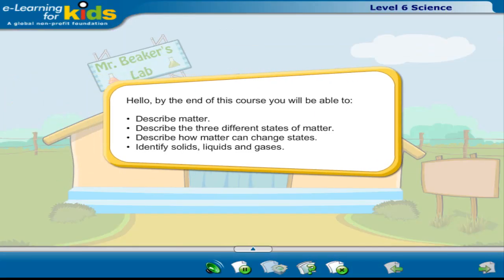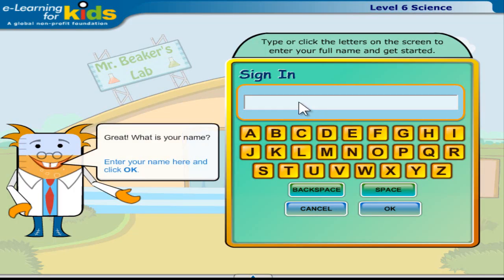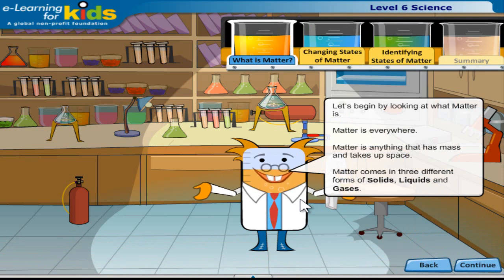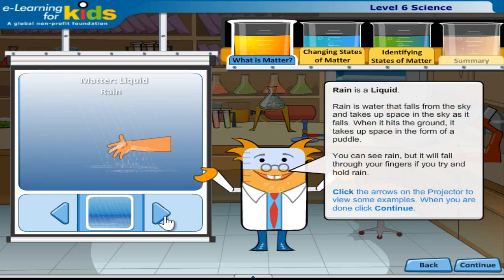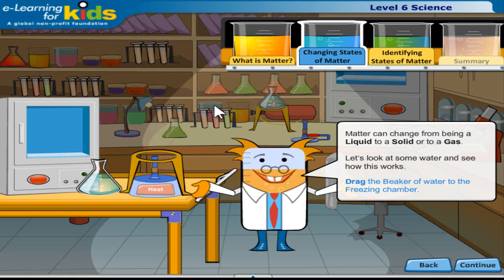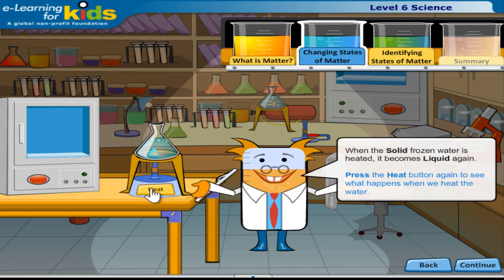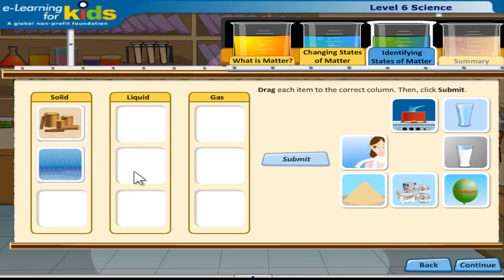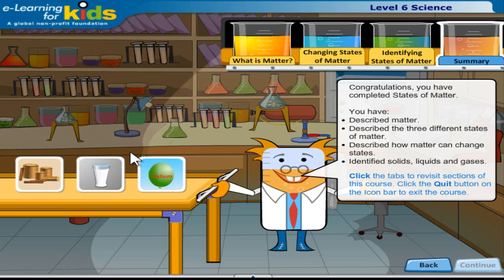Science Kids | States Of Matter For Kids: Solid, Liquid, Gas - Games For Childrens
Science Kids | States Of Matter For Kids: Solid, Liquid, Gas
States of Matter Kids

Mr. Beaker will help you identifying the states of matter. Be it ice, water or vapor.

More Vídeos